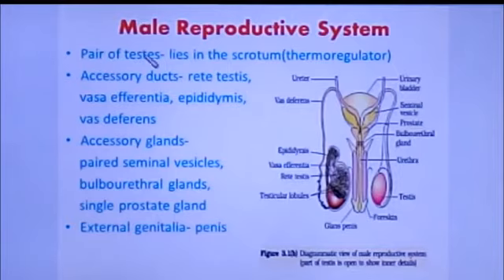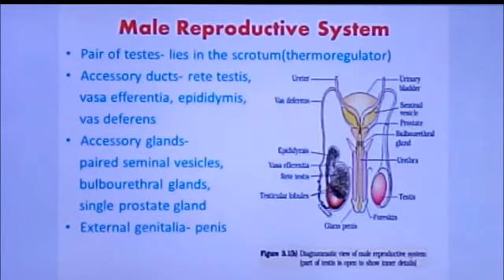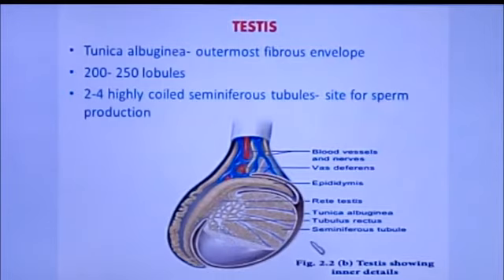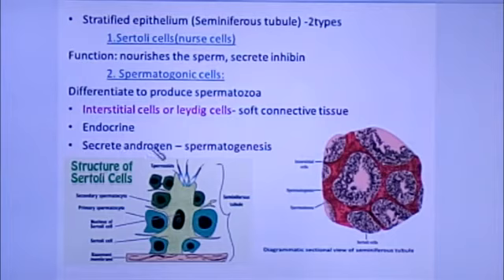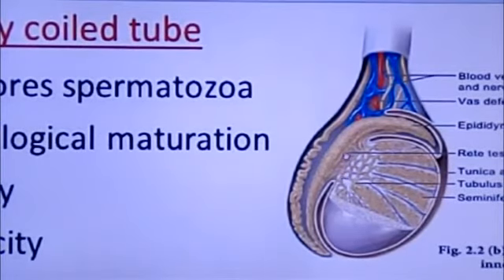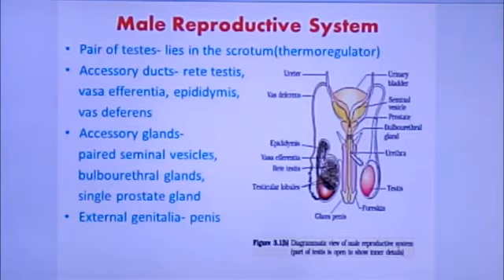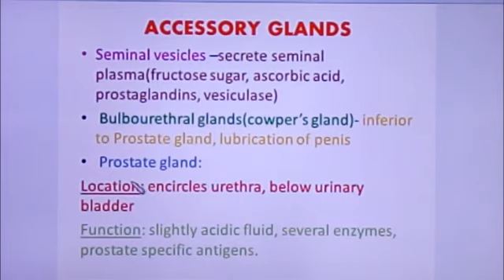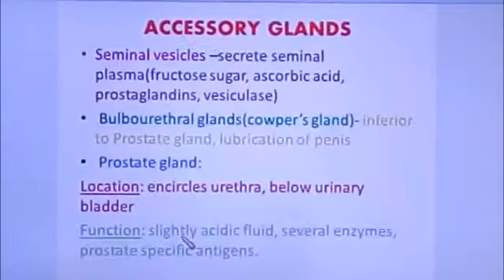12 Zoology | Human Reproduction | Male Reproductive System | விலங்கியல் TN New | Lesson 2 | Part 2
#+2 Bio
Lesson 2
Human Reproduction

Accessory Ducts and Glands
Male External Genitalia